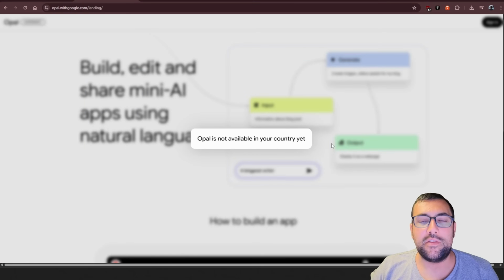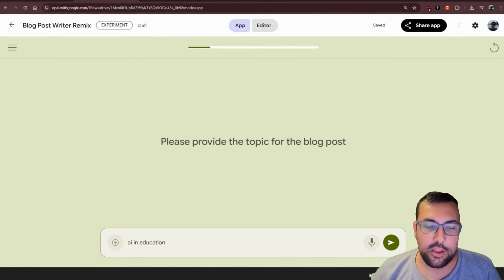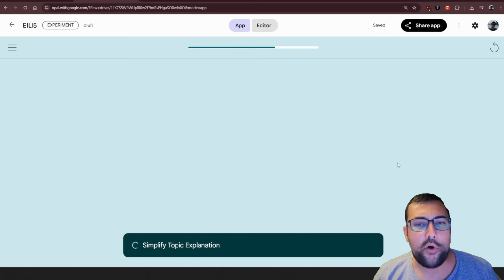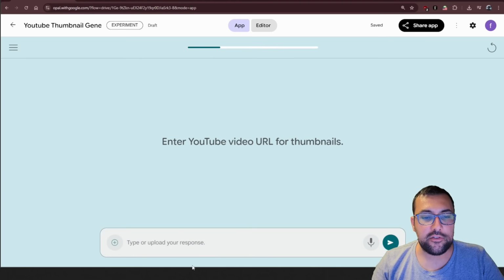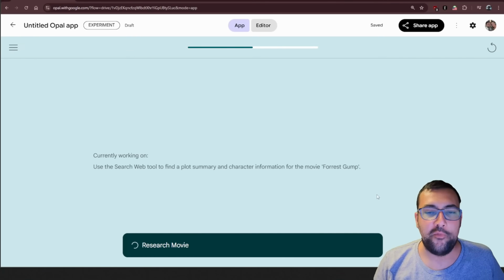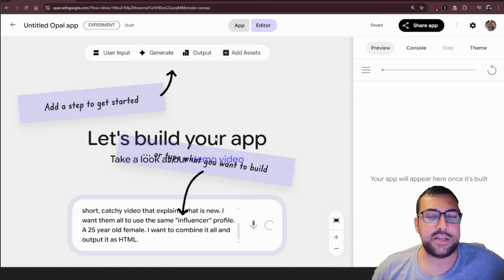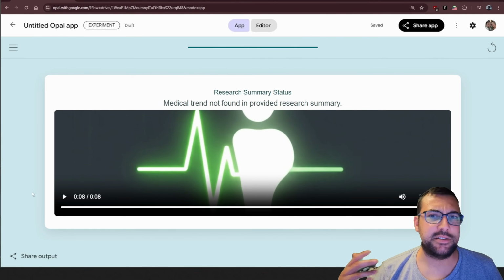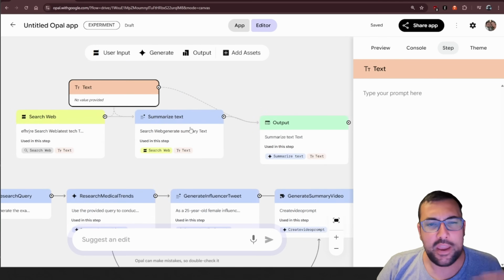Google's NEW Vibe Coding App: Opal (5 GAME-CHANGING Use Cases)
Google's NEW Vibe Coder: Opal (5 MIND-BLOWING Use Cases)

Ready to build AI apps without writing a single line of code? Meet Google Opal, a brand-new, game-changing tool that simplifies AI development with its intuitive drag-and-drop platform. In this video, you'll get a firsthand look at how Opal works, including four incredible examples showcasing its potential to create powerful mini-apps effortlessly. From blog writers and YouTube thumbnail generators to simplified explanations of complex topics, Google Opal is a leap forward for no-code AI tools.

Learn how to integrate text, images, and even videos into your projects while exploring the hidden challenges of this experimental tool. Plus, get insights into how Opal compares to platforms like Firebase Studio and AI Studio. Whether you're an AI enthusiast or just curious about the future of technology, this video is packed with mind-blowing innovations and practical tips to help you bring your ideas to life.

CHAPTERS:
00:00 - The No-Code AI Revolution Begins!
00:20 - Getting Into Google Opal
00:32 - Navigating the Opal Interface
00:54 - App #1: Building an Instant Blog Post Writer
02:44 - Generating a Post on Education
03:28 - Opal's Limitations
03:50 - App #2: Simplify ANY Topic Instantly
05:30 - Quantum Computing to a 5-Year-Old!
06:09 - The Power of Remixing Apps
07:20 - App #3: Can it Create Viral YouTube Thumbnails?
07:57 - The Big Thumbnail Test... Did it Work?
08:59 - The Surprising Result!
09:14 - App #4: Summarize Any Movie in Seconds
09:51 - Forrest Gump vs. The AI...
10:39 - What Went Wrong?
12:32 - App #5: The Ultimate Medical Research Tool
14:47 - Putting the Final App to the Test
16:08 - Key Takeaways